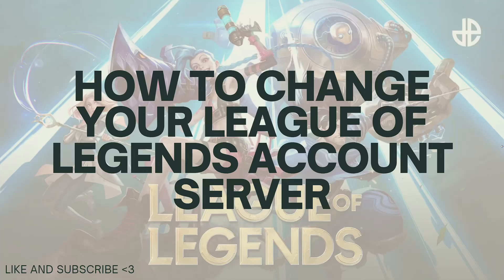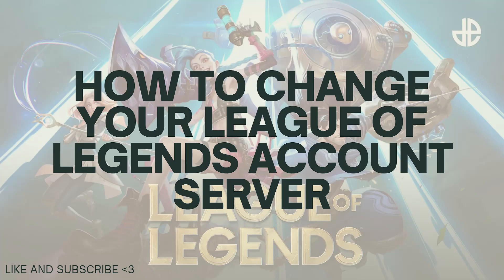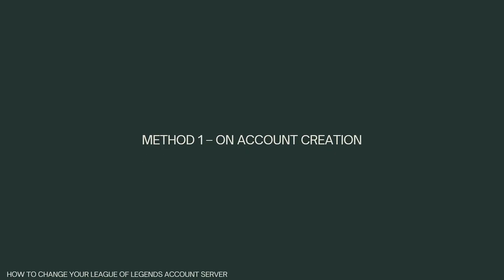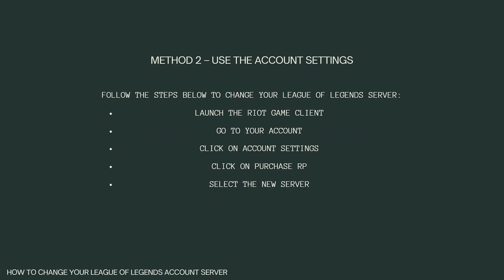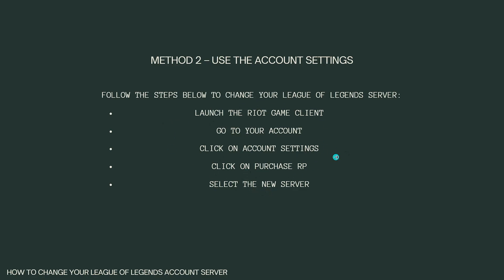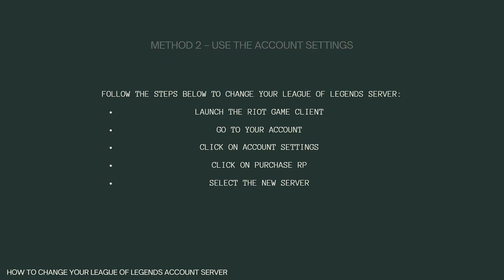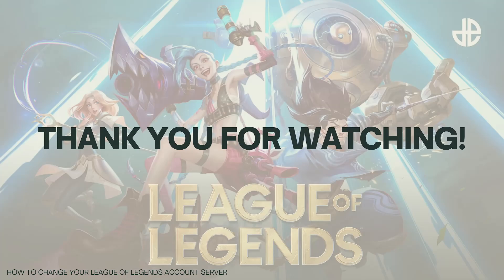How To Change Your League Of Legends Account Server (2023 Guide)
Learn How To Change Your League Of Legends Account Server (2023 Guide). This video will show you how to change account server on league of legends. If you're wondering how to change your account server on league of legends this is for you.